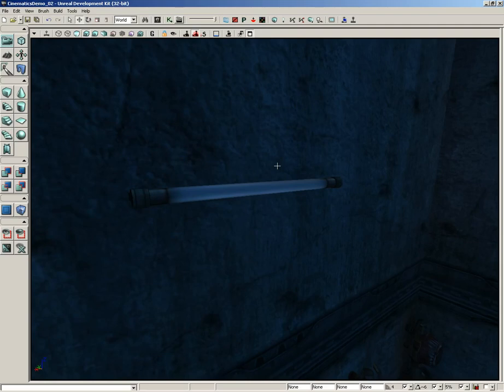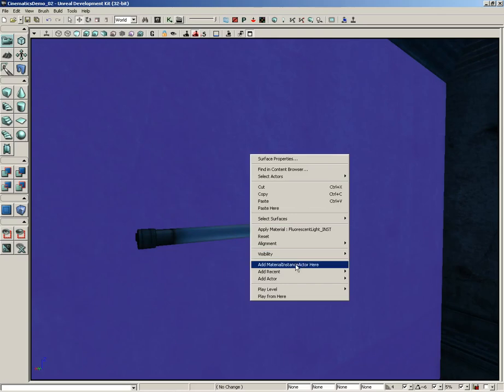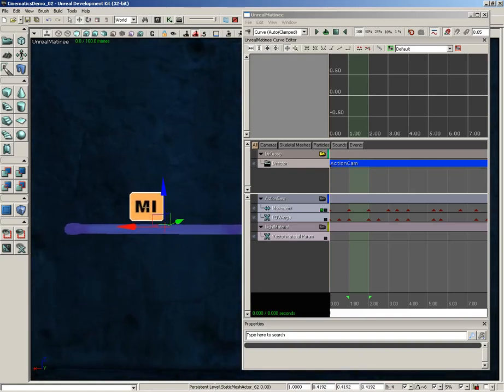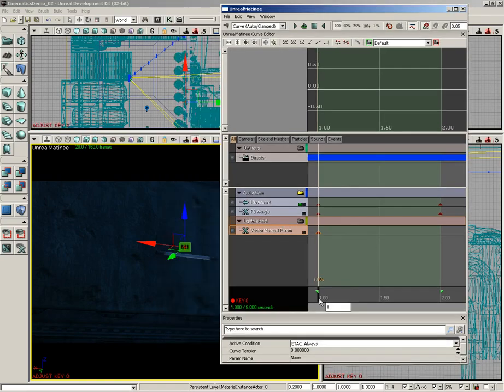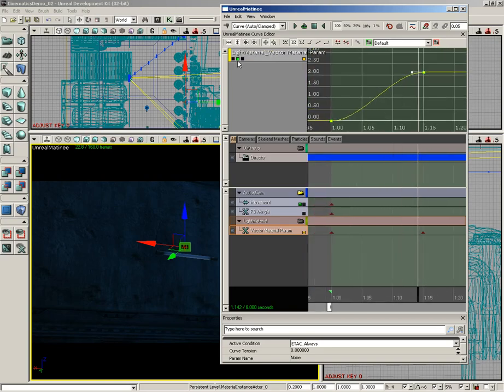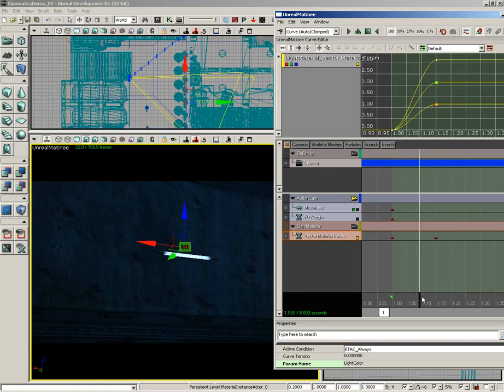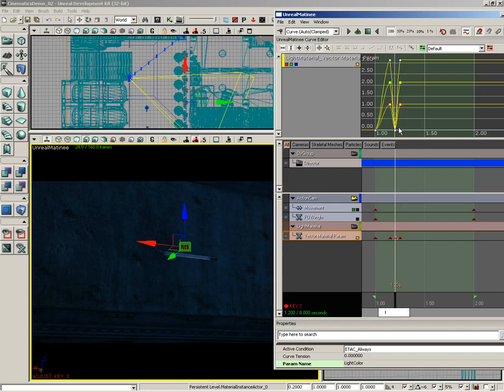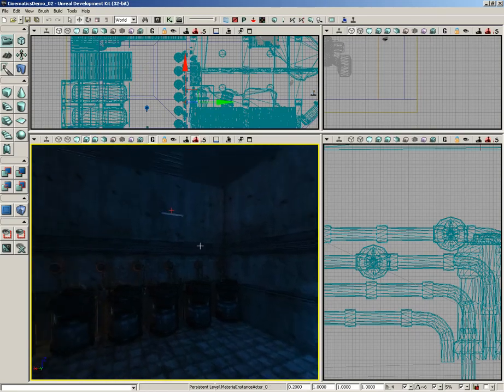#05 UDK Engine Cinematics Course-Animating Light Material